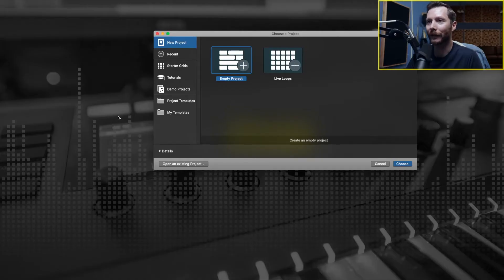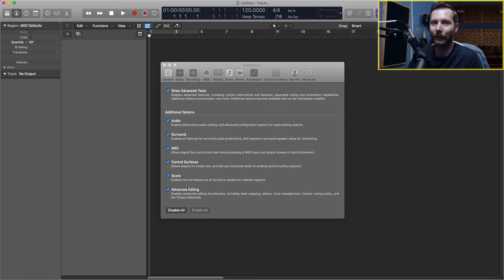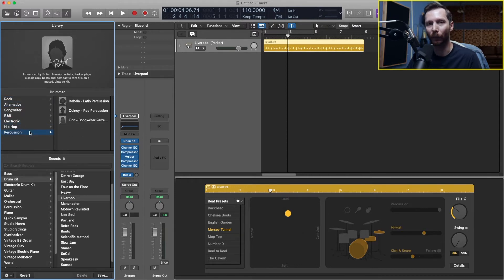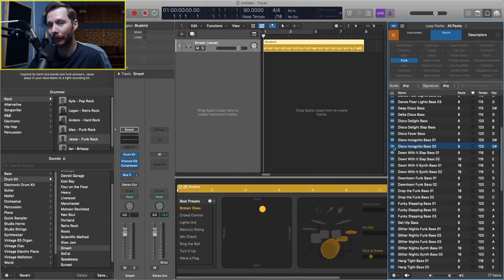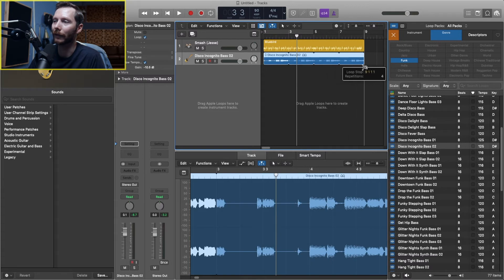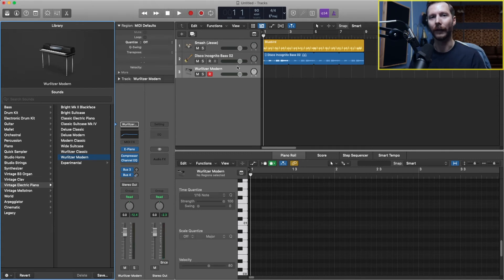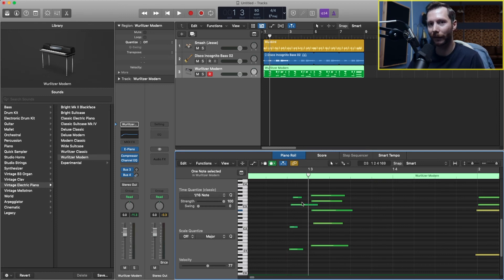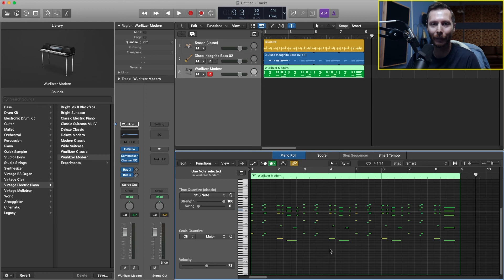Logic Pro Tutorial For Beginners (Create Your First Track in Minutes)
Today I'm going to show you how you can get started making music right away using Logic Pro.

In this video you'll learn:
•How to make sure you're getting sound out of Logic Pro
•The different function of each track type and how to load them
•How to record and edit your software instrument parts

TIMECODES:
00:00 Intro
00:18 Creating a Project
00:42 Setting Up Your Audio
02:15 Enabling Advanced Tools
02:39 Different Track Types Explained
03:54 Working with Drummer Tracks
06:25 Apple Loops
09:52 Software Instruments
11:08 Midi with Your Typing Keyboard
11:33 Record Your Part
12:36 Piano Roll
16:23 Final Thoughts